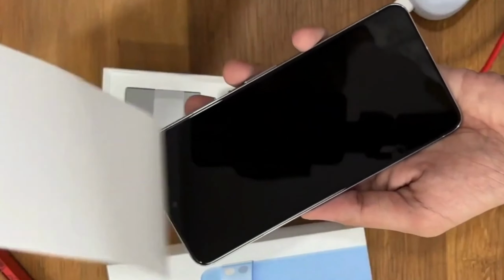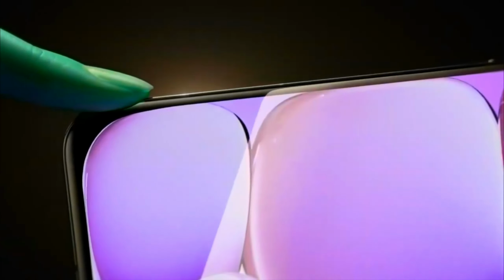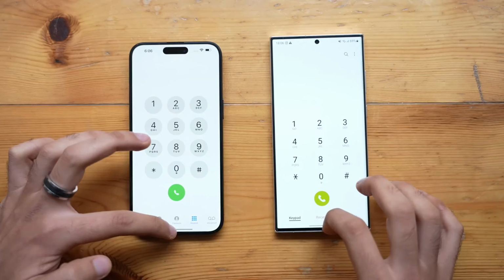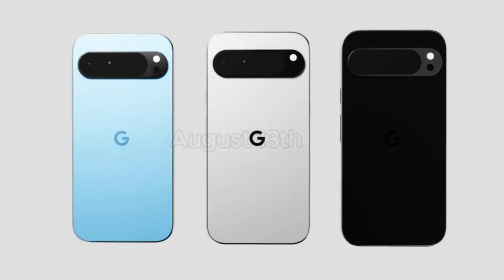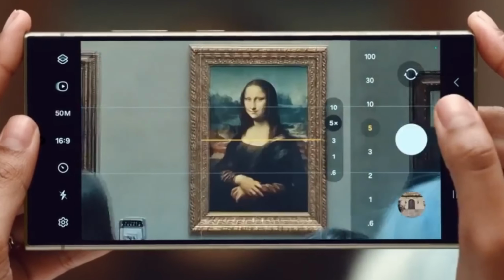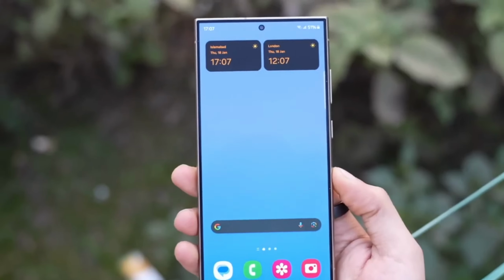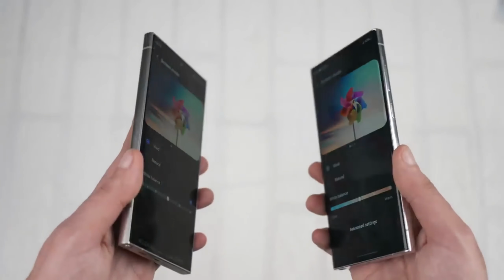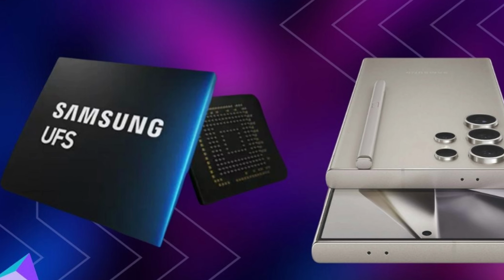Pixel 9 Pro XL Leak-A Sneak Peek at Google's Next Big Release!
Get ready for a massive Pixel leak! We're diving deep into the world of Pixel phones with a never-before-seen look at the Pixel 9 Pro XL. This isn't just a rumor or a concept; it's a real device in someone's hands. With a sleek new design, impressive display, and powerful hardware, this Pixel could be a game-changer. Let’s break down everything we know so far!